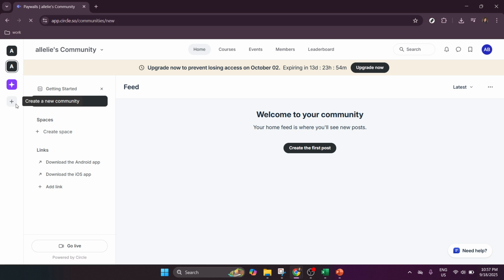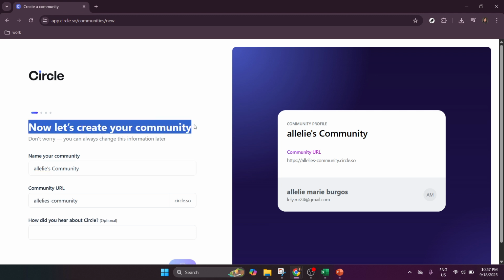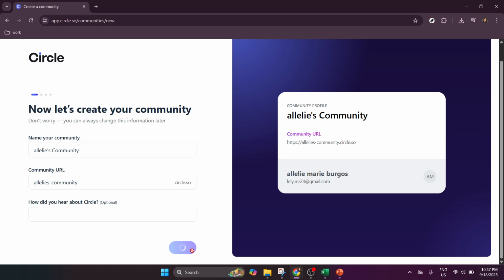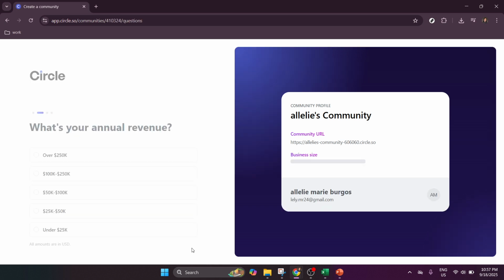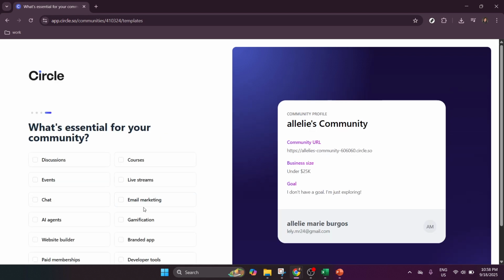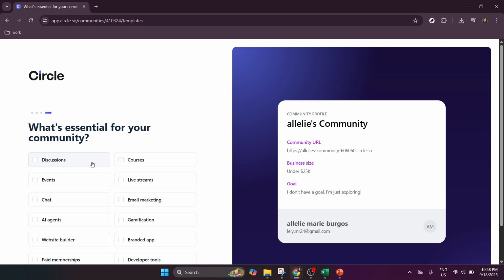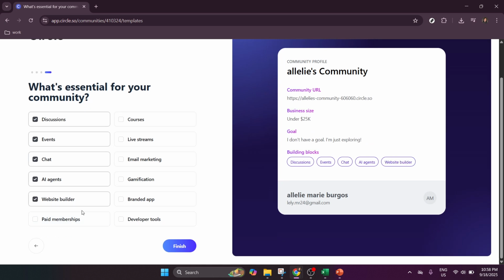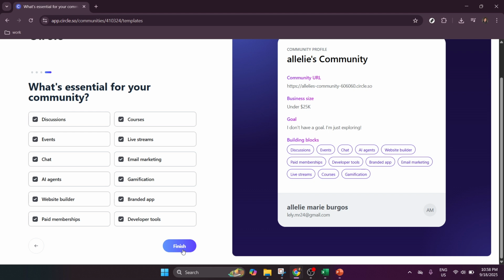How to Build a Community on Circle so Step by Step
This tutorial will teach you how to build a community on Circle.so step by step. I’ll guide you through setting up your account, customizing your space, adding members, and organizing your content. You’ll also learn how to create discussion areas, events, and courses to keep your community active. Circle.so makes it easy for creators, businesses, and coaches to launch professional communities without coding. By the end, you’ll know how to build and grow your own Circle.so community from scratch in 2025. Perfect for beginners who want a step-by-step guide.